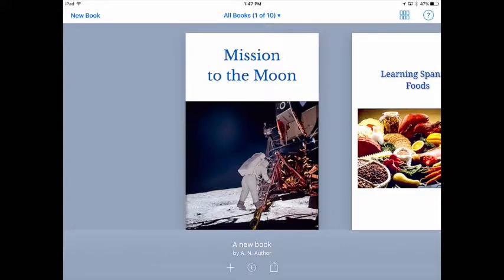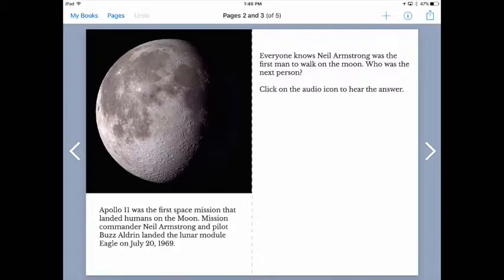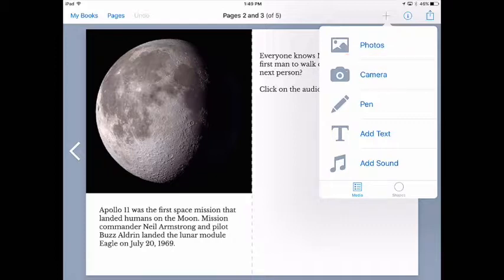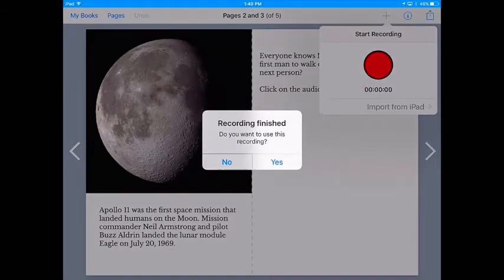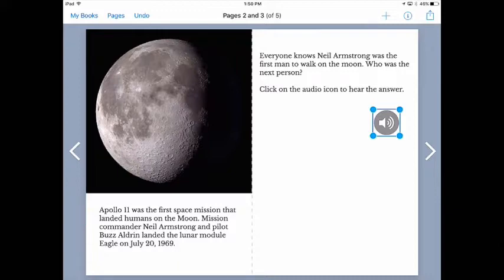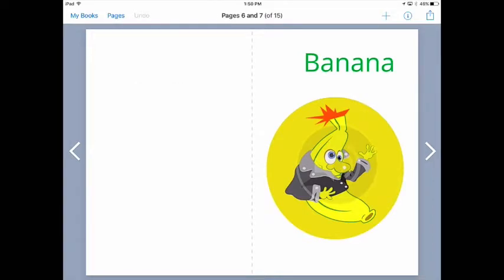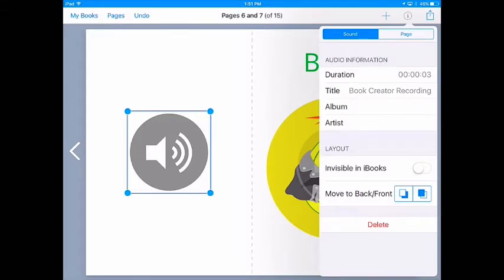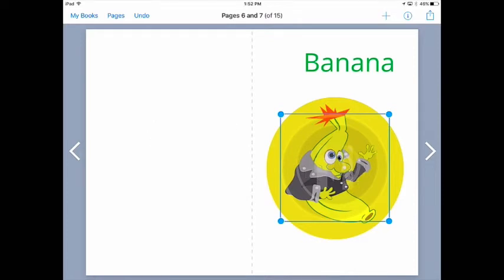Adding audio to Book Creator eBook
This tutorial will show you how to add audio to an eBook in the Book Creator app. This is a partner video for the book, "40 Simple Ways to Inspire Learning with Mobile Devices". for more information on the book.